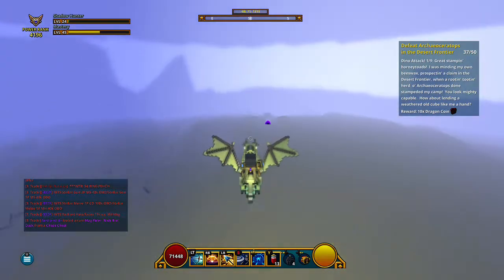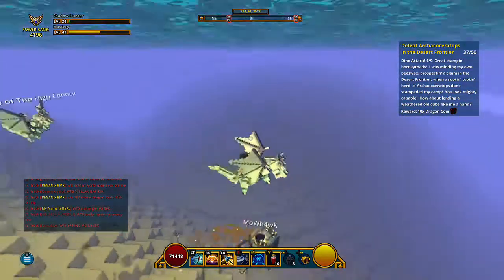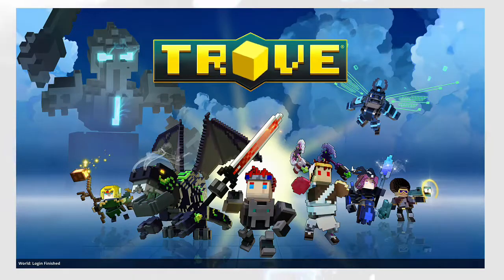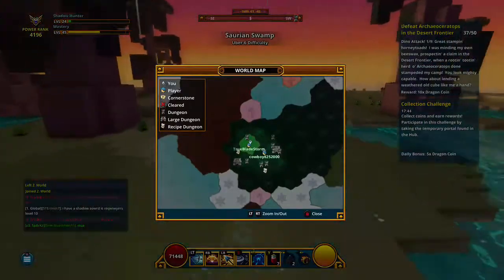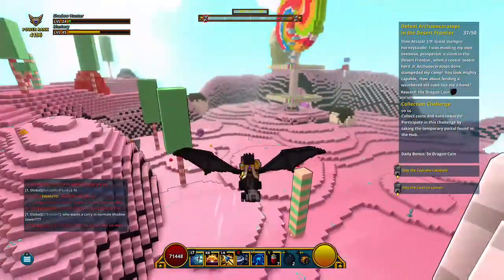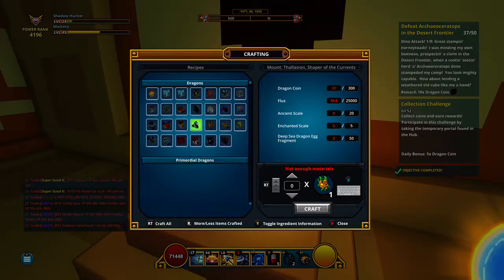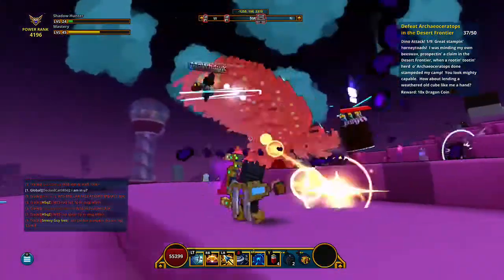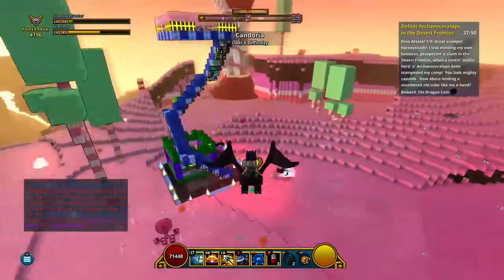Trove How To FIND All Dragon boss xbox one